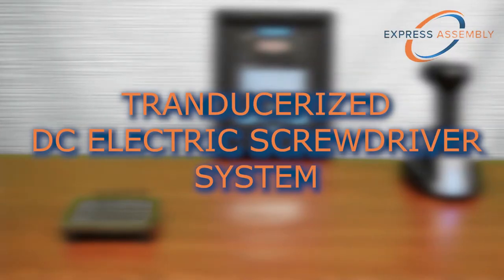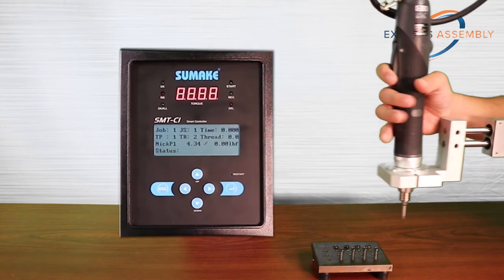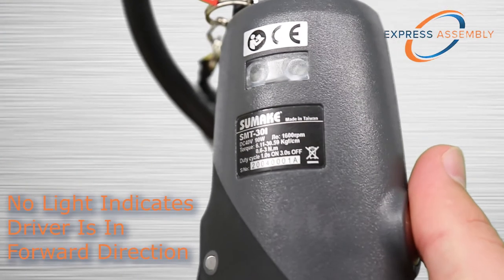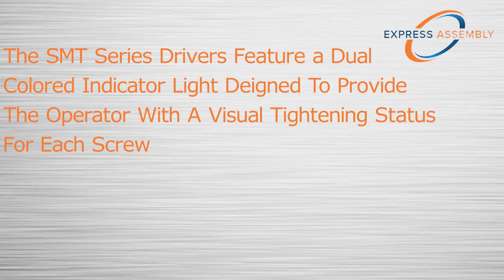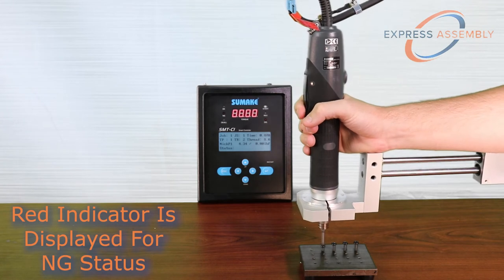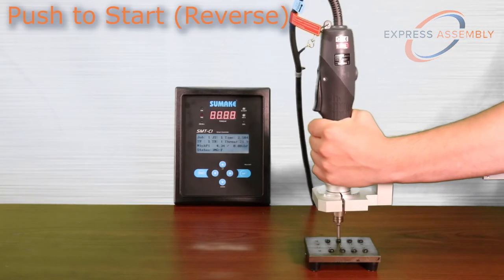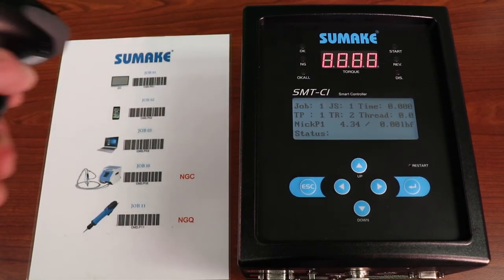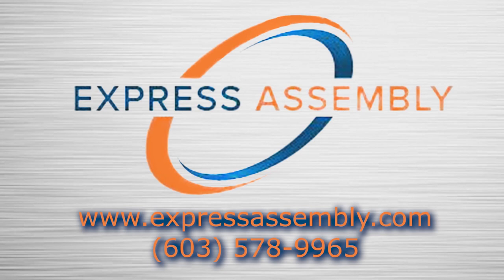Transducer Screwdriver Overview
Key features of transducer screwdrivers:

Torque Control – Configurable user interface sets torque, turns and timing limits by job and fastener.

Data – All fastener information can be stored electrically for future reference.

Rundown Control– Complete control of the rundown process, for example run down to a torque value and then reverse a certain number of turns.

Screw Counting – Associate a number of screws to an assembly job and verify all screws are inserted before operator move to next part.

Part Association – Allow for tracking festering information at the assembly part level.

Remote Control – Use a computer or PLC to remotely start and stop screwdriver (great for robot automation)

Security - Ability to lock the system so operators are unable to change settings.

Common usage for transducer screwdrivers include assembly application that require recording torque values with parts,  multiple step fastening processes, and integrated robotic systems. These system have it all and can be customized to your assembly application have a questions request more information to find out the full capabilities of this tool today.